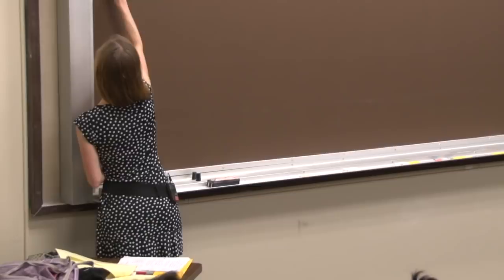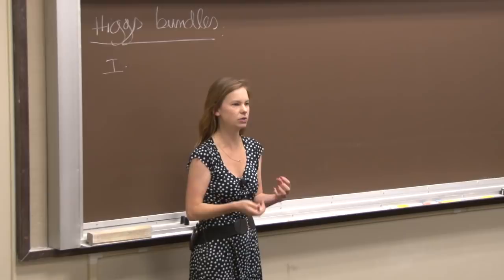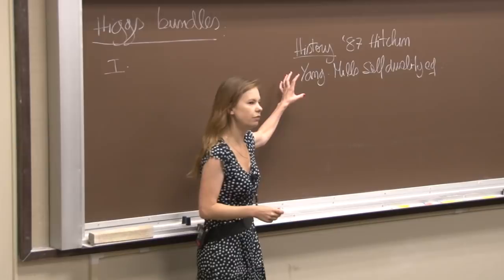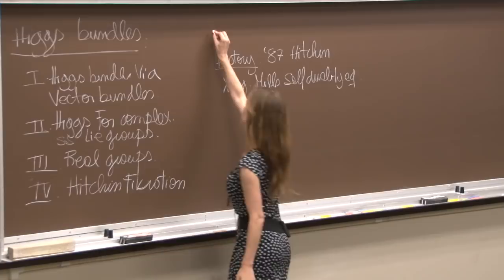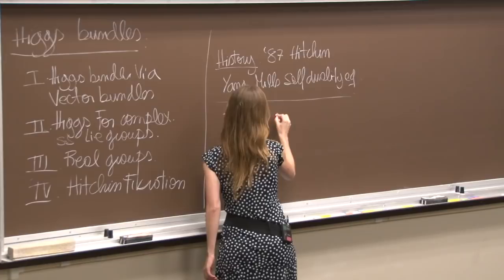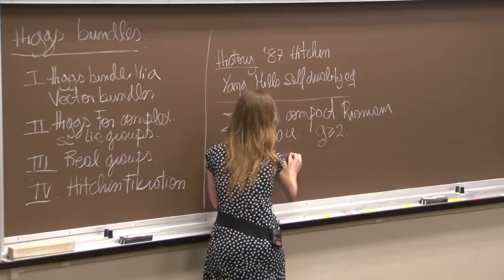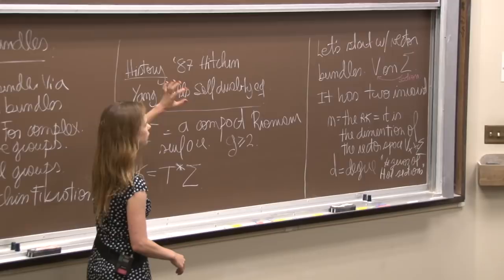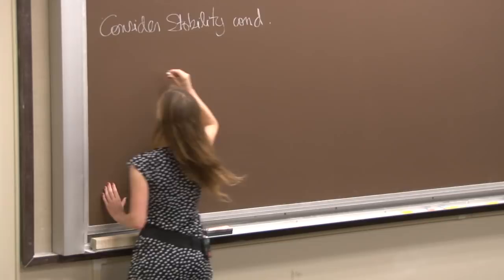Laura Schaposnik An introduction to Higgs bundles Part 1